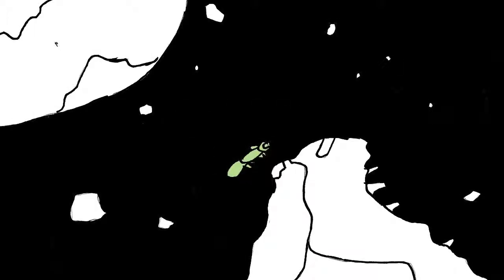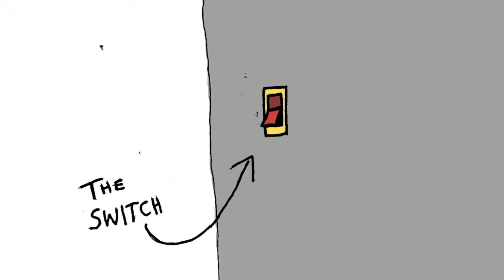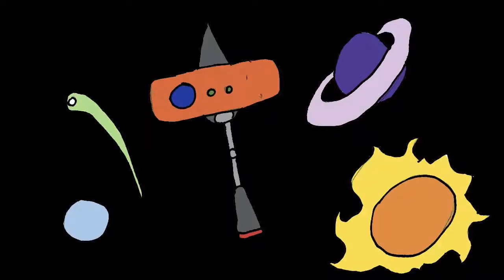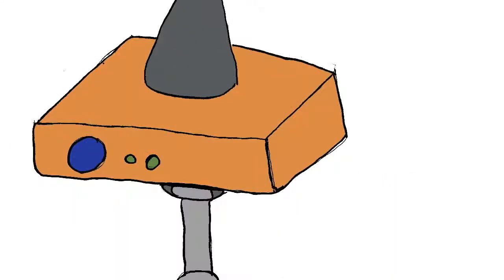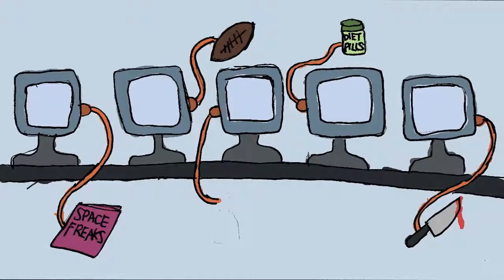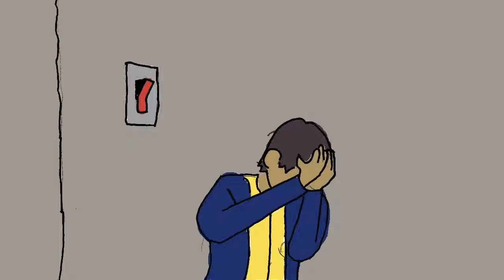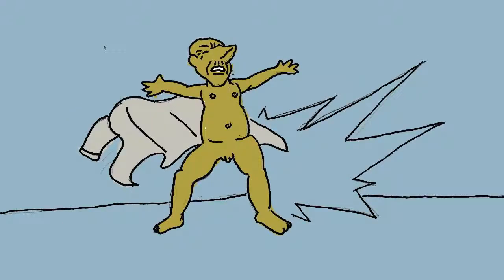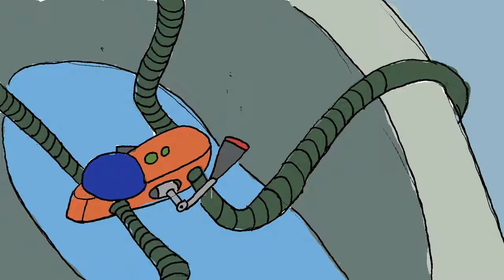69 Hour (comedy) Film Fest 2013: Spaceship Mom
Official Selection for the 69 Hour (comedy) Film Fest